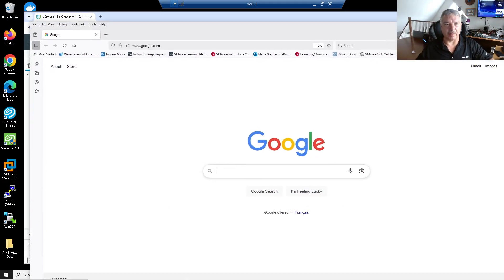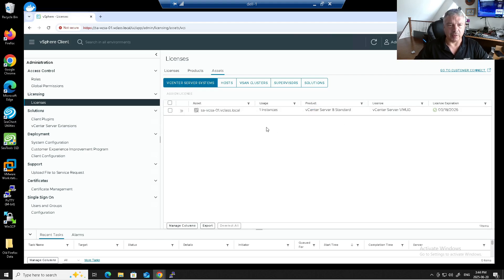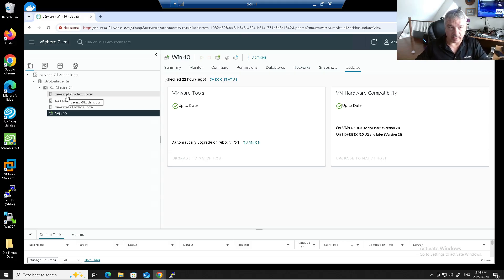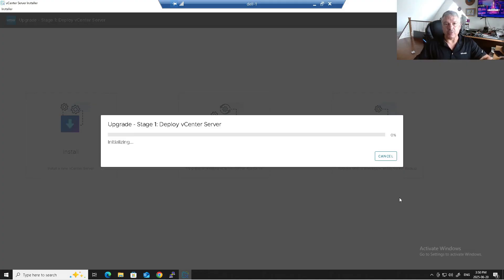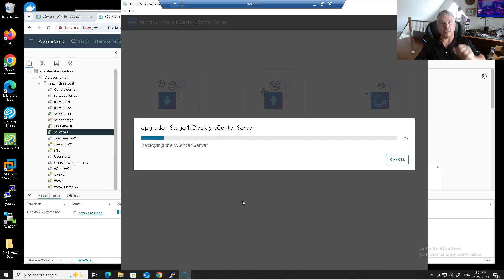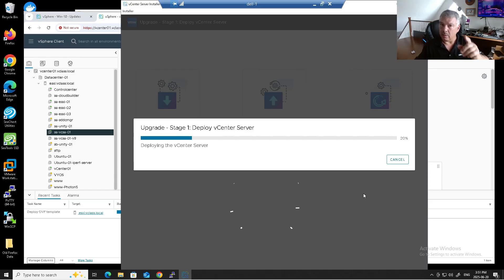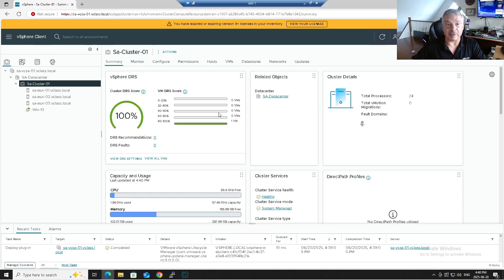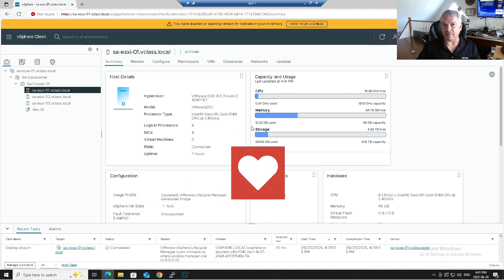Updating my vSphere Lab to ver. 9 - Part 1. Lets update my vCenter Server.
In this video we will update my VMware vSphere version 8 lab environment to the new vsphere 9.. that was just recently released..  There are a few things you need to be aware of so stick around till the end..
This video focuses on updating vCenter Server t oversion 9, and in part 2 we will continue the update with our ESXi server and the other components like Virtual Machines VMware Tools, Virtual Machine H/W version, Distributed Switch and vSAN Disk format.